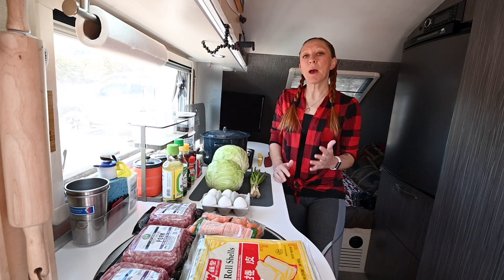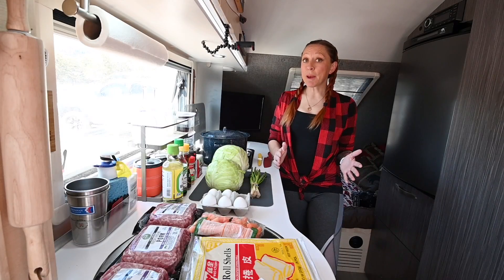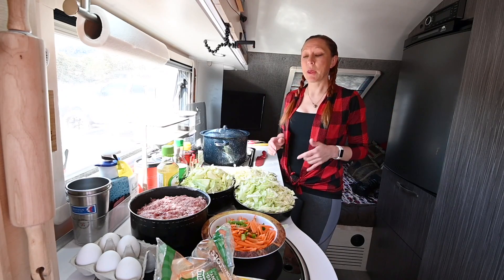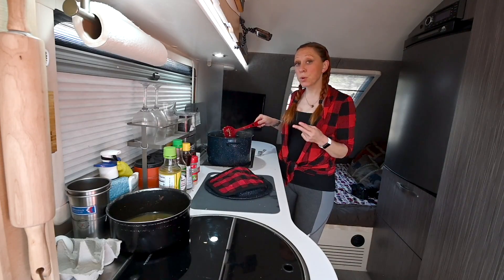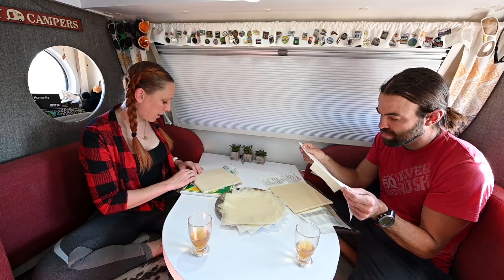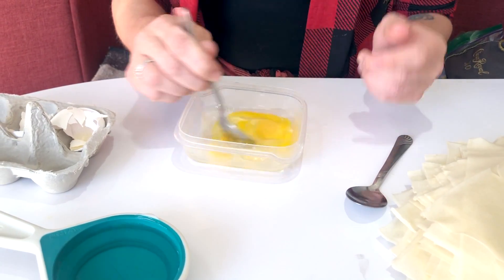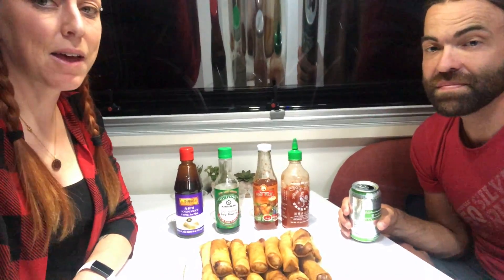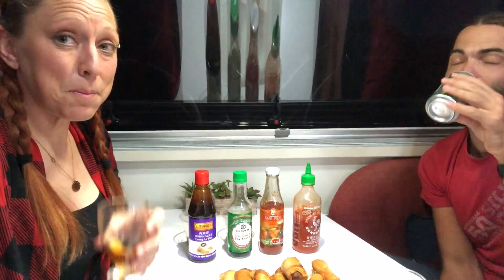Cookin' in Little Bear #1: Spring Rolls while camping!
After many requests, and an unfortunate amount of time on our hands, we are finally sharing some of the recipes to meals we cook on the road! These recipes will all be focused on things you can cook without electricity, or too many tools. We're very excited to start this new series!

We will begin with a rather non-traditional "camping" dish: Spring Rolls! Mandy majored in Chinese during college, and in her time there she learned to make these spring rolls from her good friend, Candice. When Mandy asked her permission to share this recipe, she simply replied "of course, good food is meant to be shared"!

RECOMMENDED PRODUCTS:
Enamel Blue Speckled Stock Pot
Basic long kitchen tongs
Bamboo Spatula
Chopping Knife
Basting brush

RECOMMENDED SEASONINGS:
Spring roll wrappers (500 count!)
Sesame Oil
Vegetable Oil
Sweet Chili Sauce
Soy Sauce
Low Sodium Soy Sauce (4-pack)
Peanut Sauce
Sriracha Sauce with keychain